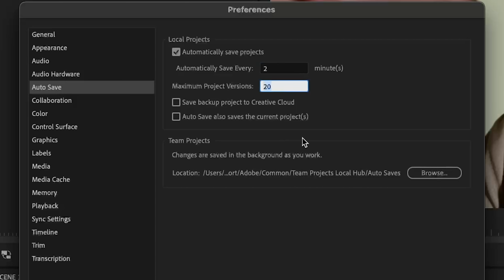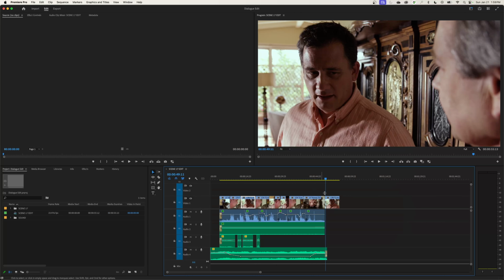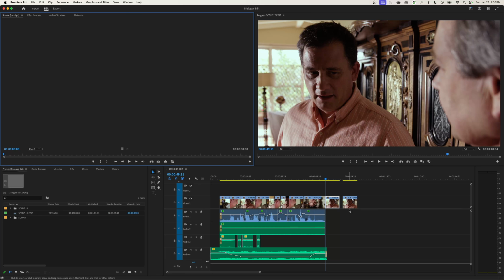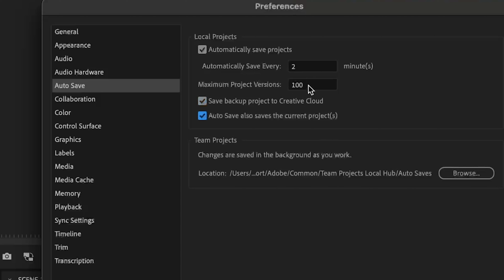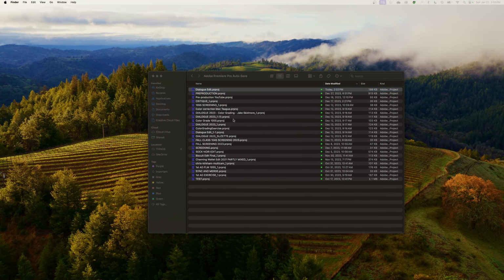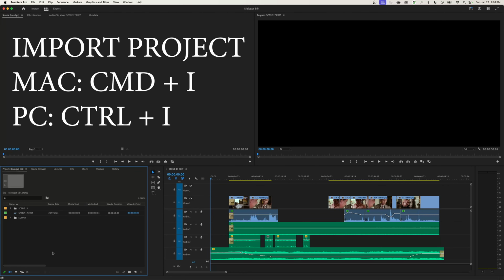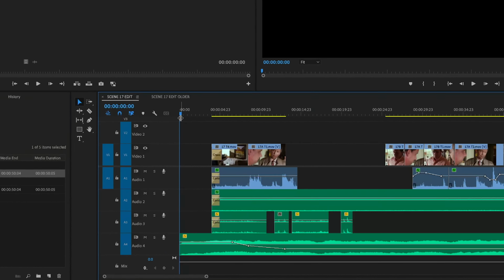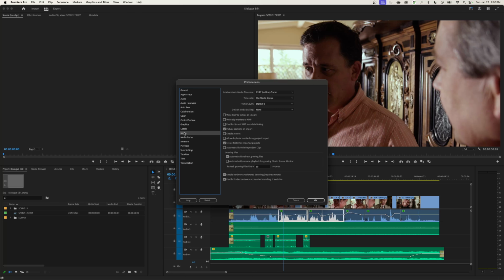Preferences: Auto Save - Learning Premiere Pro 2024 - Episode 08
In this episode, I show how to change the Preferences in Premiere Pro. This episode is dedicated to the Auto Save preferences.

00:00 – Beginning
00:11 – Introduction
00:21 – Auto Save Preferences
00:39 – Auto Save
03:02 – Save backup project to Creative Cloud
04:28 – Auto Save also saves the current project(s)
06:15 – Save backup project to Creative Cloud
07:10 – Restoring earlier timelines
09:16 – Conclusion